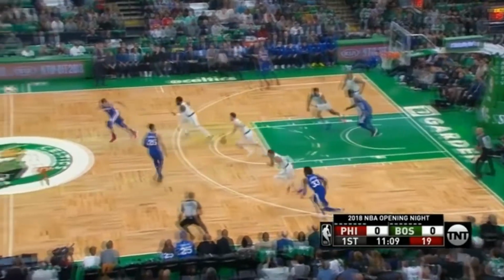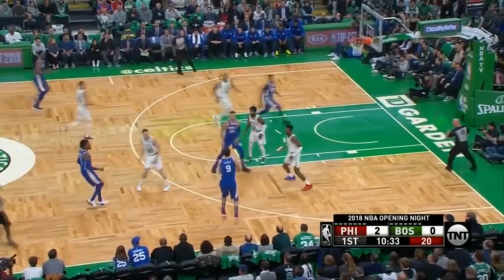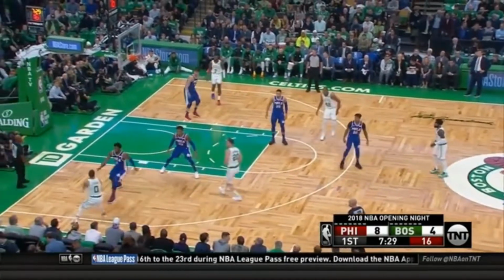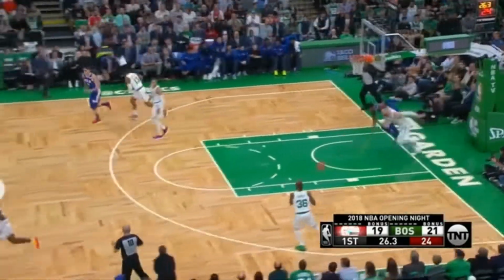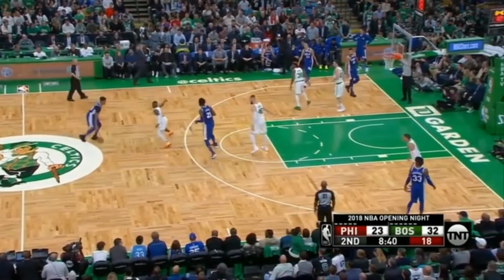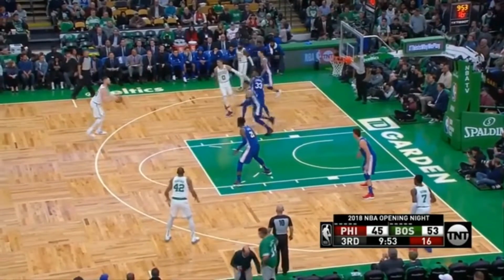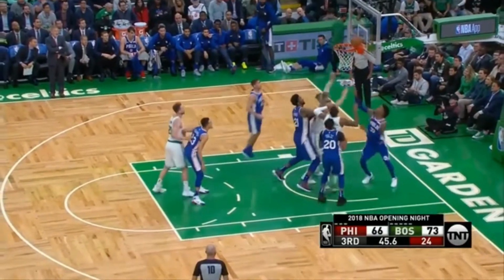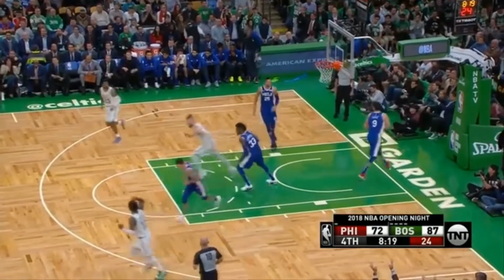Sixers-Celtics highlights: OPENING NIGHT REACTION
THE NBA IS BACK. I give my thoughts on the Sixers Celtics game as we go through highlights.